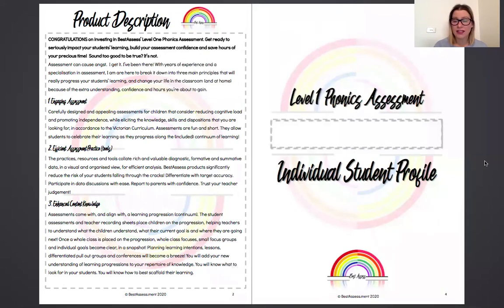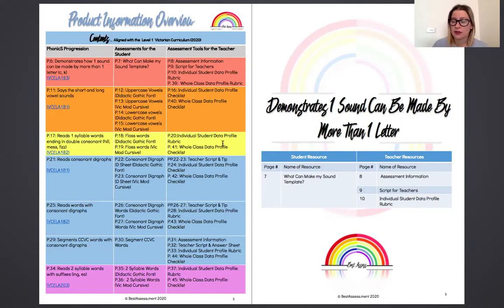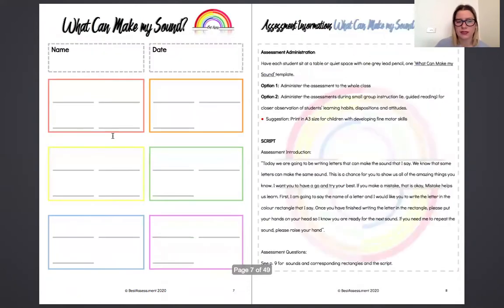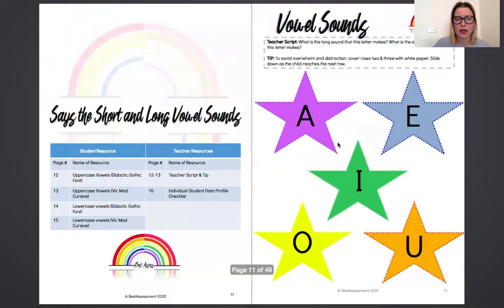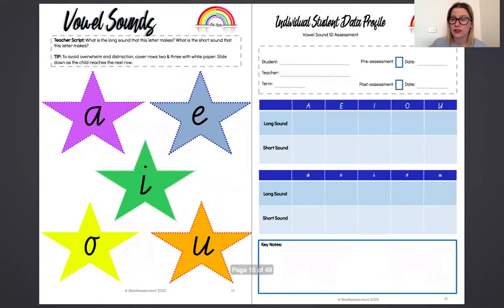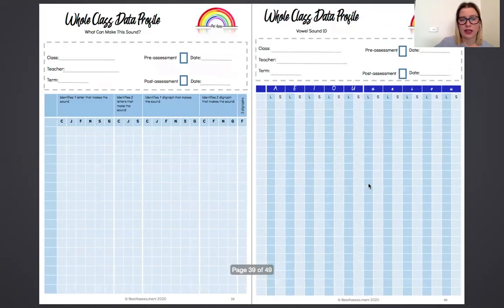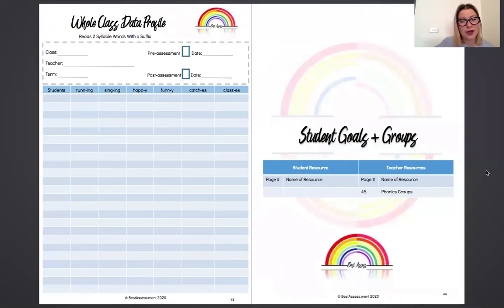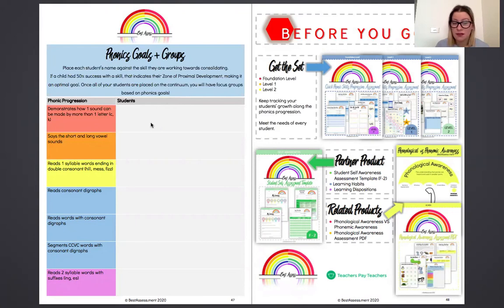Level 1 Quick Phonics Skills Progression Assessment Overview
Part of investing in products from BestAssess include ongoing support. Check out the Level 1 Quick Phonics Progression Assessment Overview to pick up some extra information and tips. Jackie also talks through some questions that teachers may have about BestAssess assessments, in other videos that can be found to support teachers to find the optimal goal for each student.